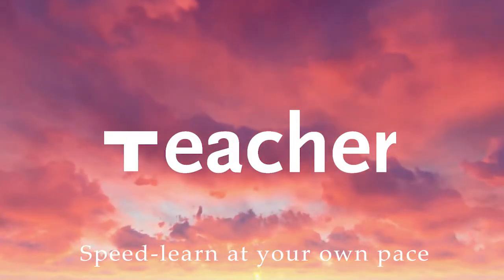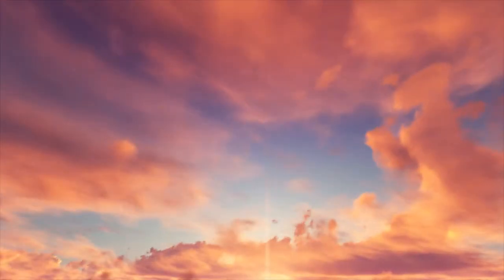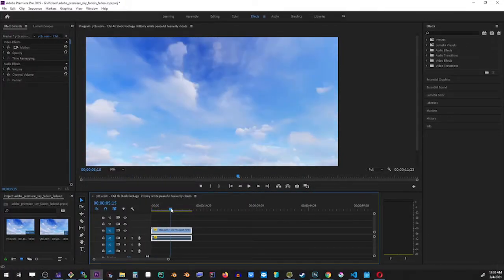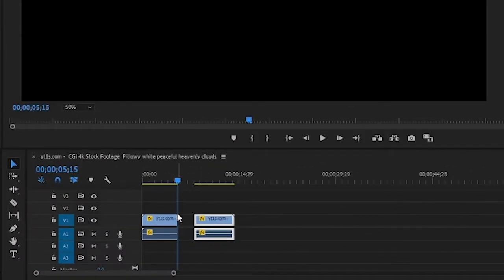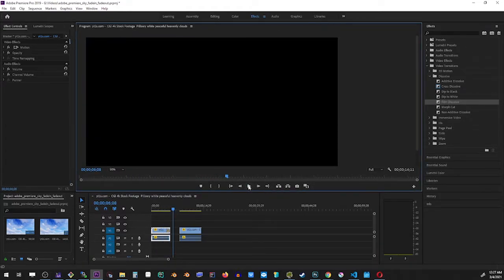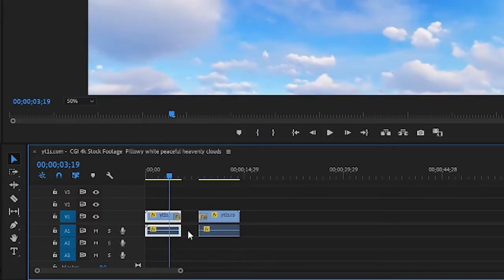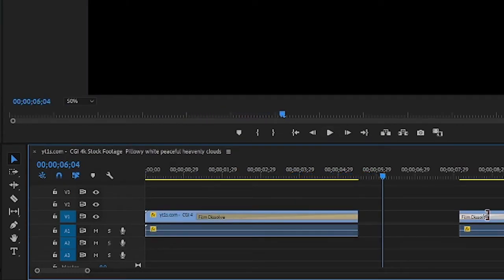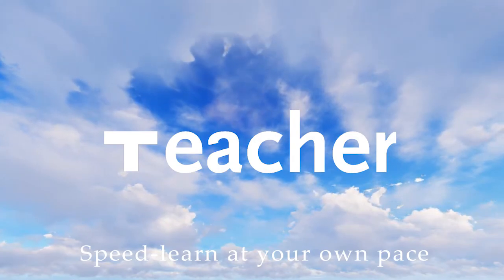Premiere Pro Fade In Fade Out Video Effect (Fade to Black)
How to fade in and out in Adobe Premiere Pro
Create video fade out effect

0:00 Fade In and Fade Out
0:20 Example of fading out and fading in
0:30 Film Dissolve transition
0:55 Where to find Film Dissolve transition in premiere pro?
1:05 Drag and drop Film Dissolve effect onto your clip
1:25 Example of fade out and fade in

To imitate video fade in and fade out transitions one of the easiest way to do that in Adobe Premire Pro CC 2020 is by using the Film Dissolve transition. It can be found under Edit tab | Video Transitions | Dissolve | Film Dissolve.

So how do you apply fade in or fade out effect in adobe premiere pro? Simply drag and drop the Film Dissolve effect over the edge of one of your video clips. It will automatically add the fade in or out effect, depending on whether it was attached to the beginning or end of your clip.